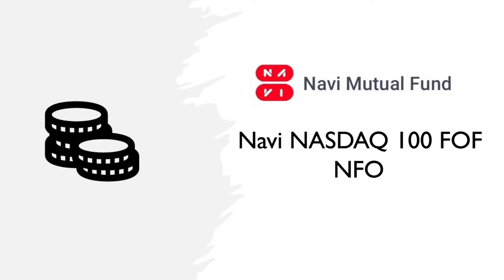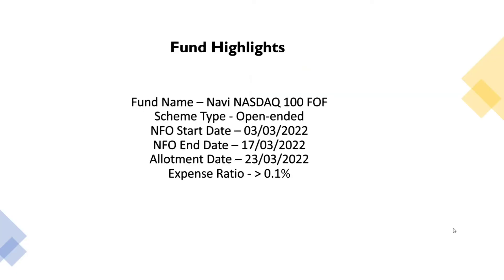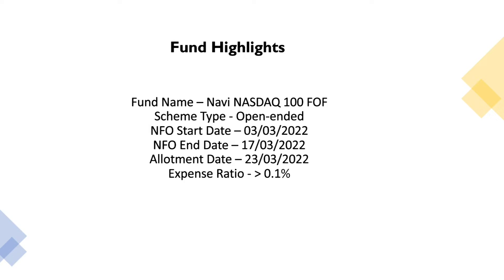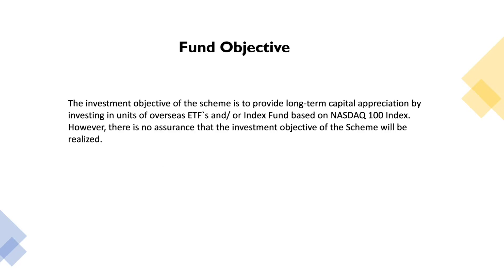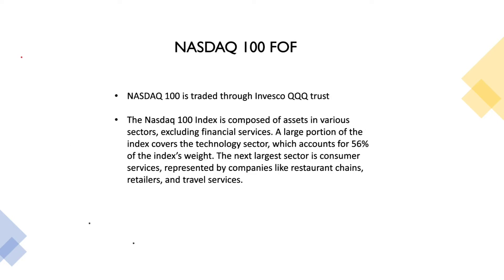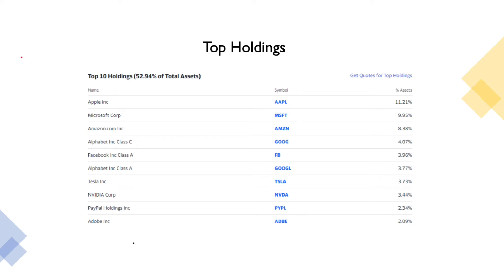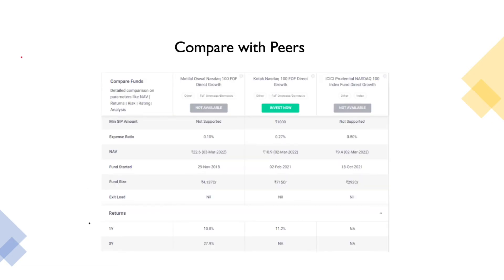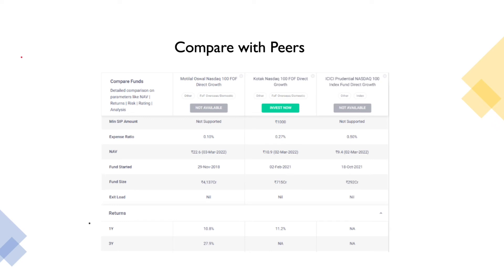Navi NASDAQ 100 FOF NFO| Tamil| Invesco QQQ ETF - இல் Invest செய்ய வாய்ப்பு| Global Funds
Reviewed Navi NASDAQ 100 FOF NFO

NFO Start - 030322
NFO Ends - 170322
Invesco ETF
Invesco QQQ ETF
Fund Highlights
Top Holding
Compare with peers

Free Demat Account Openning & Get Free Online classes of What is Stock Market & How to Invest & Trade for every Saturday.

Knowledge is Power. So let's learn from Basics, understand the Technical and Fundamental concepts of Stock Market & Mutual Funds in our Tamil.

All About Savings💰
All About Earnings💸
All About Money💷💶💵

This channel is created for learning and education purpose.
Learn to Equities
Learn to MFs
Learn to Bonds etc

To encourage people who want to save their hard earned money to good investment via few more ways 💰

Jai Hind